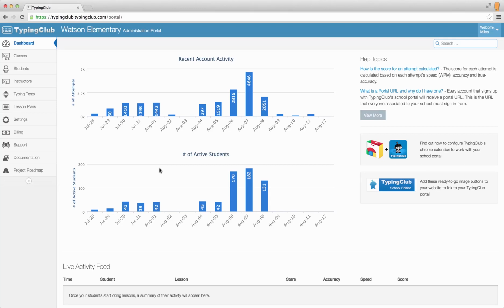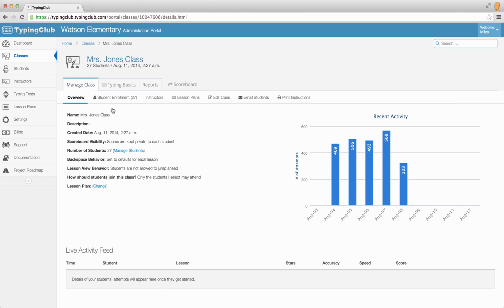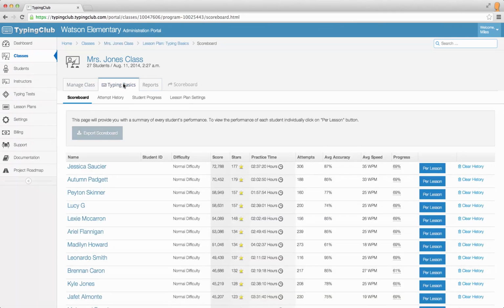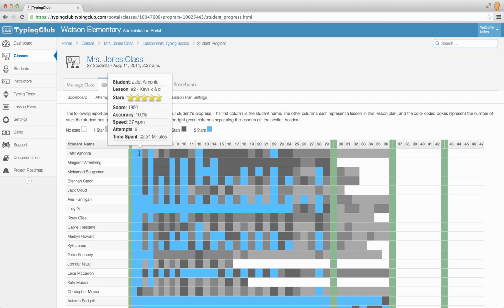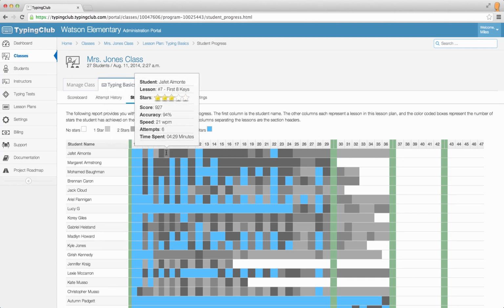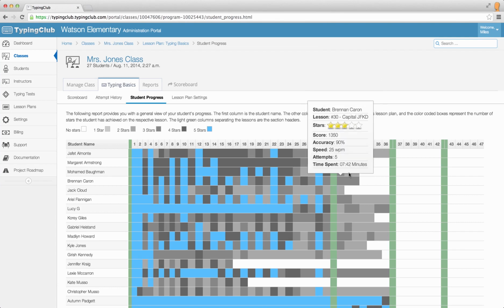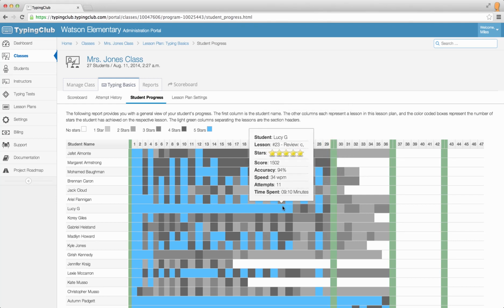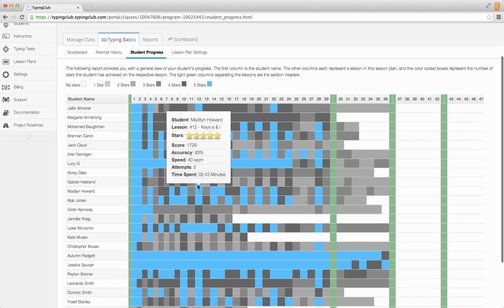How to see student progress /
THANKS..
You could also share it if you liked that would be awesome